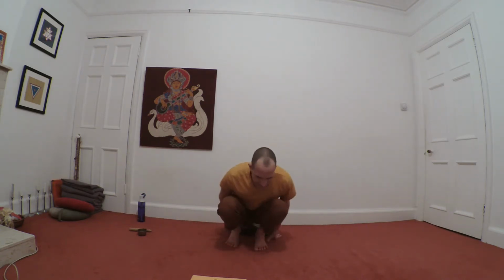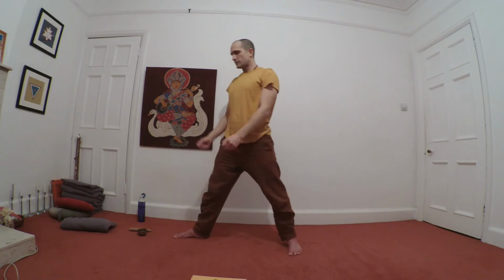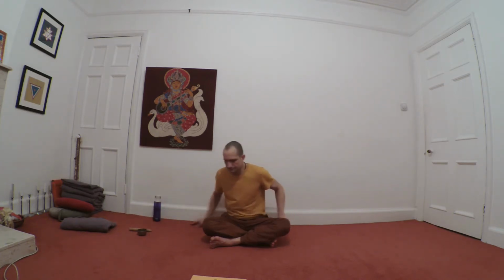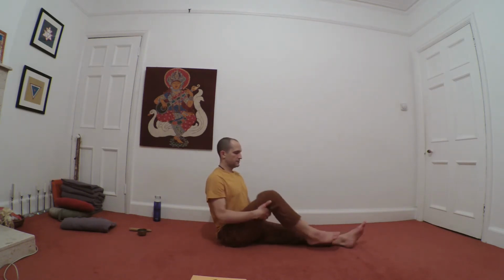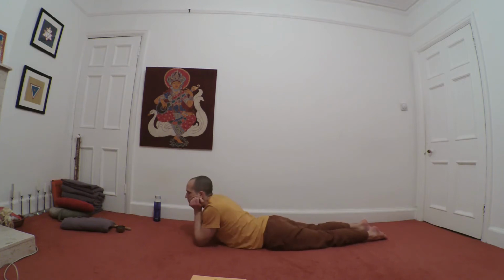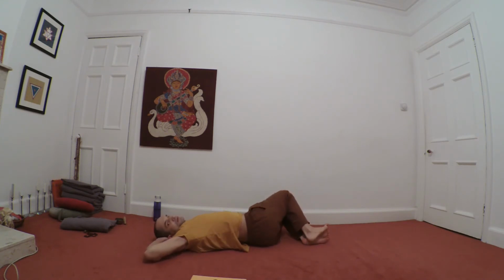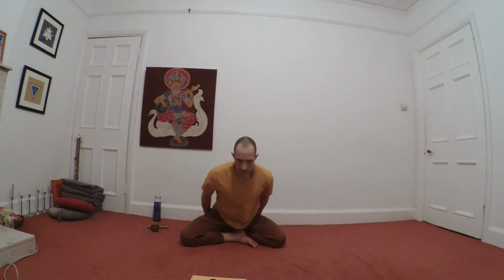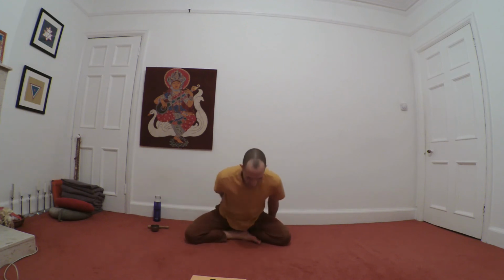Pranayama 1: The Fundamentals. Week 1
This class is the first in a series of eight classes that form a progressive course introducing the science of pranayama in a practical and purely experiential manner.

Starting with deep breathing techniques, supported by a range of asana, relaxation and meditation techniques, the course gradually progresses into the more subtle techniques of pranayama itself.